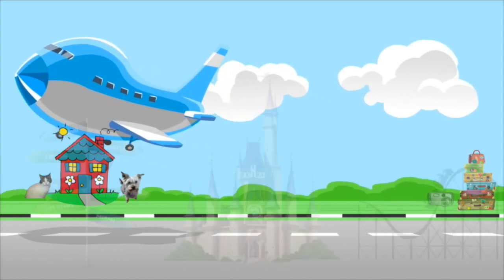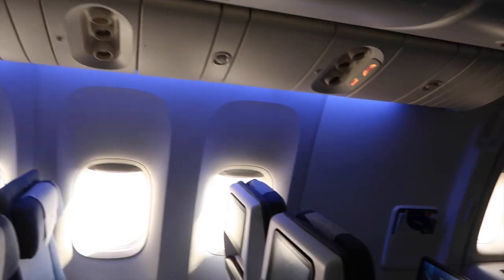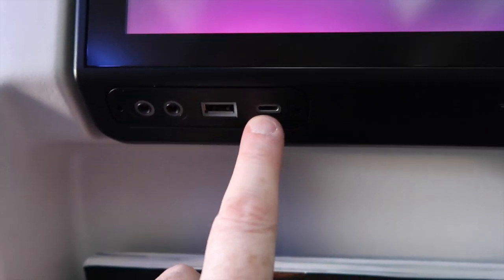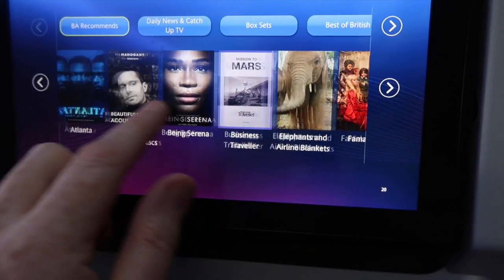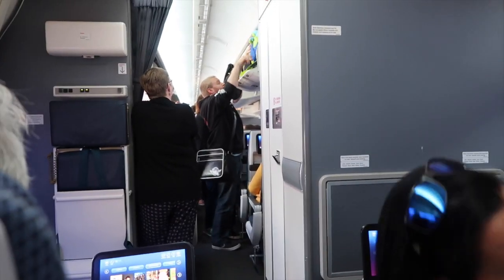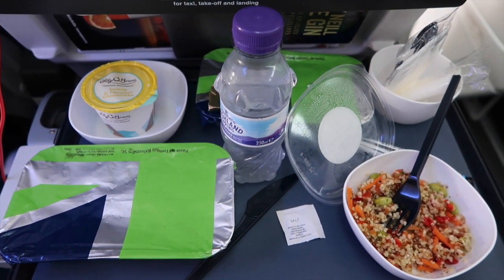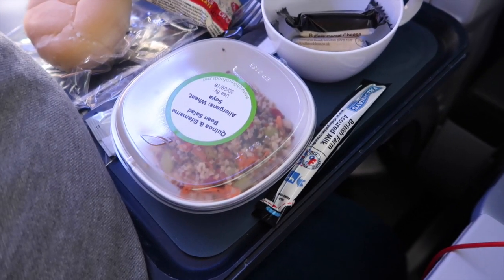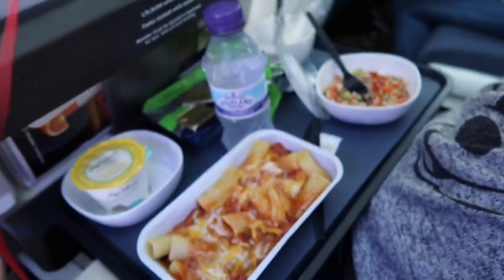British Airways Economy Review | Refurbished 777 Plane - October 2018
British Airways Economy Review | Refurbished 777 Planes - October 2018

We flew with British Airways (BA) in October 2018 and had one of the refurbished 777 planes to Orlando.

ABOUT US

Reeves Family Adventures is Lisa and Simon Reeves, our dog Talulah (she's half yorkie, half mini schnauzer) and our kitty Ruby. We have always had a love for all things Disney but when we met 15 years ago realised that it was a shared passion. We had our first trip in September 2002, we even got married at the Wedding Pavilion in December 2014 and continue to love everything Disney and try to make a trip to visit each year.

Talulah and Ruby have more Disney cuddly toys and themed bowls etc than most children too!

Come along with us as we not only vlog our Disneyland Paris and Walt Disney World trips but also all our other adventures too!